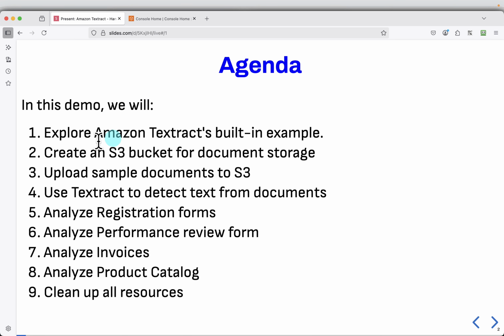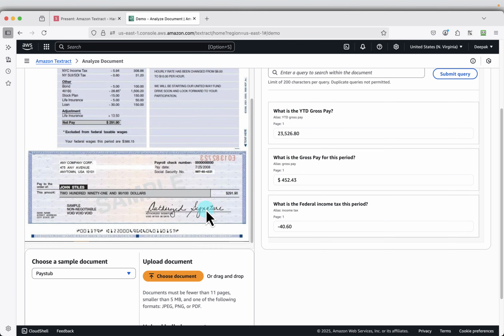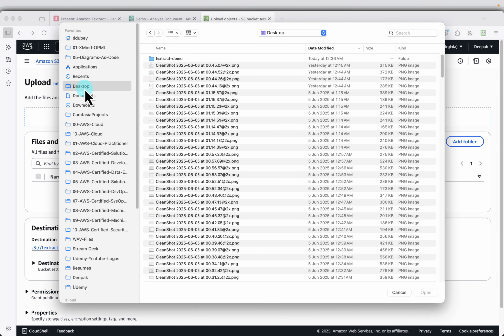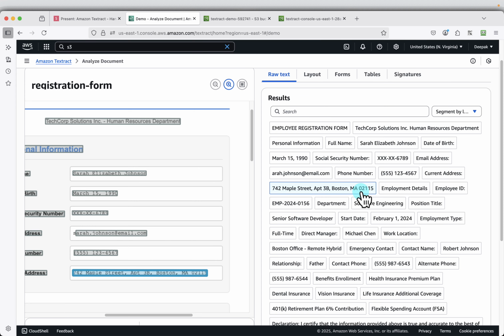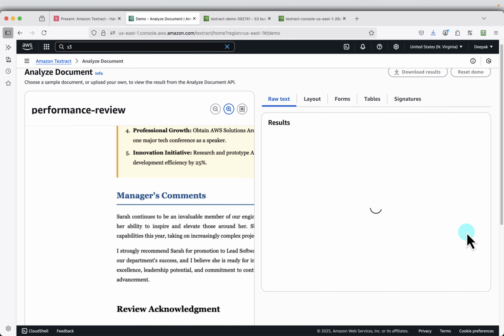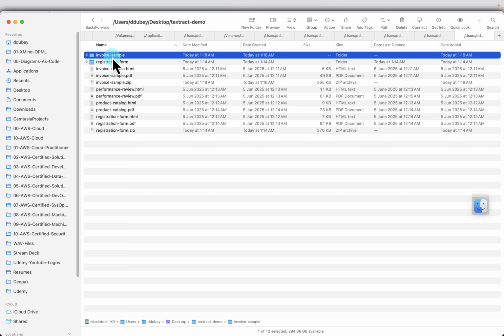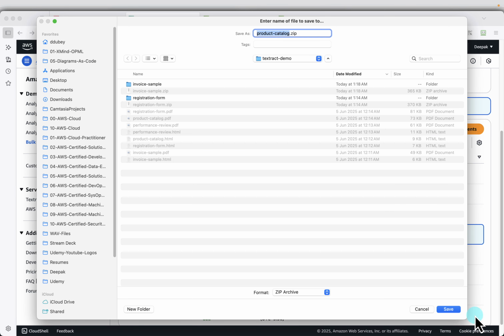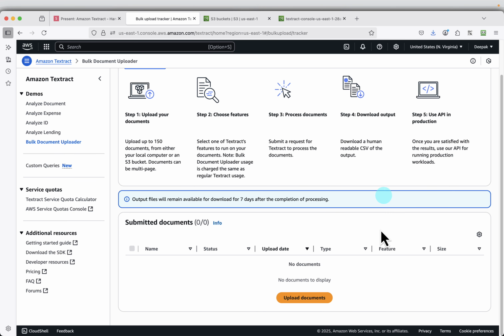Amazon Textract - Hands On Demo